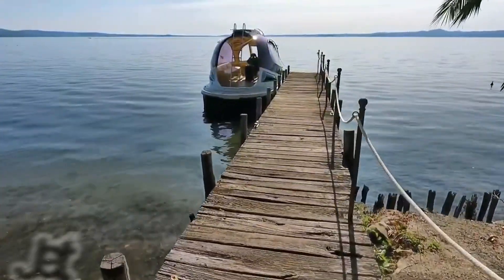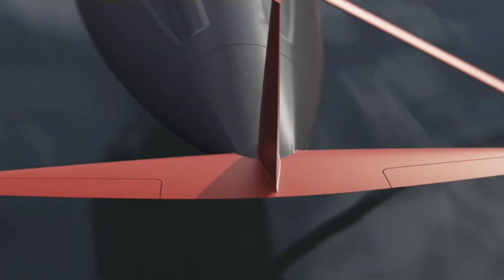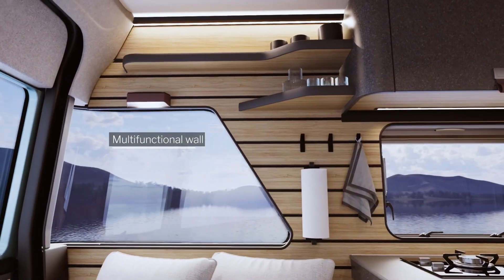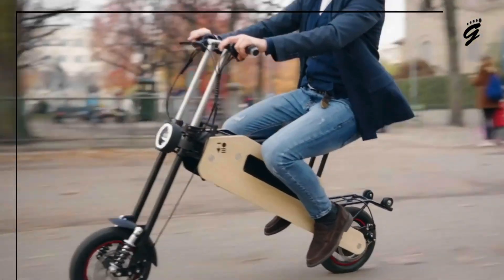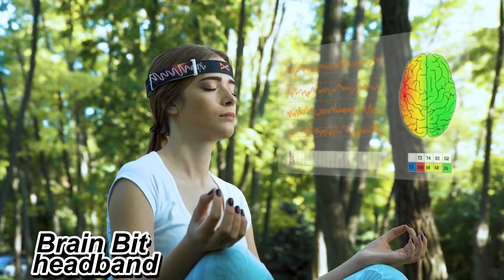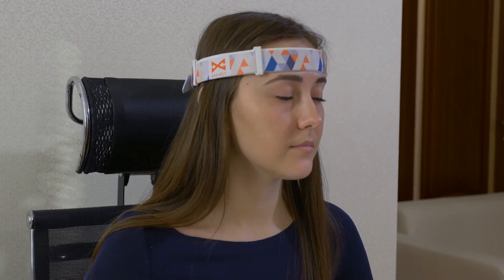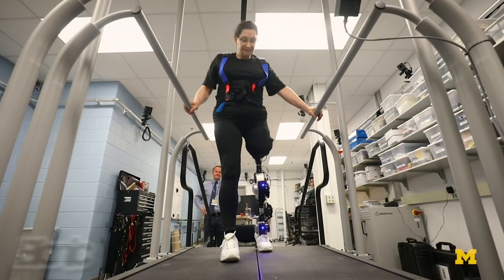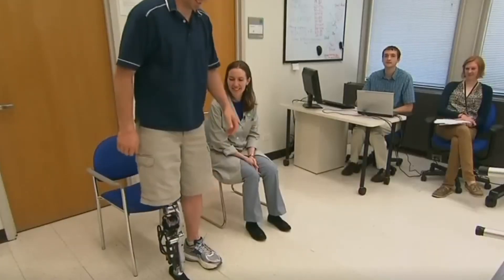6 Innovations That You Are Seeing First And Will CHANGE Your Life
In this video, we showcase some of the most innovative and cutting-edge technologies that are redefining the future of transportation, health, and personal mobility. From the sleek and futuristic Jet Capsule, a compact personal watercraft, to the ultra-efficient Venture S electric vehicle, these innovations will blow your mind. We also dive into the world of personal tech with the Tom Electric Scooter for effortless urban commuting, and the revolutionary BrainBit Headband, designed to monitor brain activity in real-time.

But that's not all—we also explore high-tech wearable gadgets like the Ascento Guard, an advanced security robot, and BionicM, which is transforming lives with its prosthetic technologies, including the Prosthetic Knee, designed to bring mobility back to those in need. Whether you're into smart transportation, medical advancements, or personal tech, this video is packed with mind-blowing inventions that showcase the future of innovation.